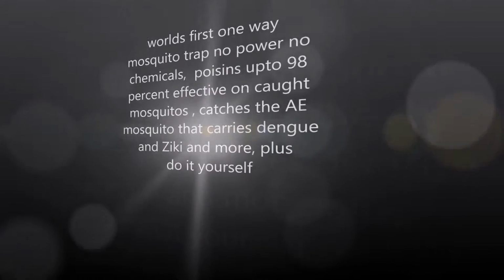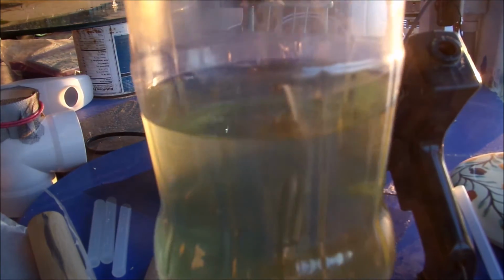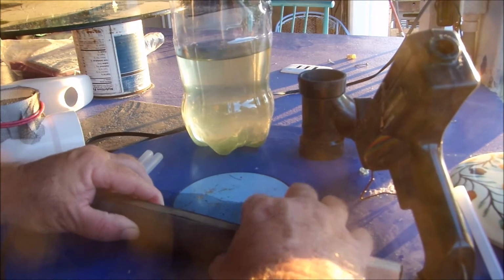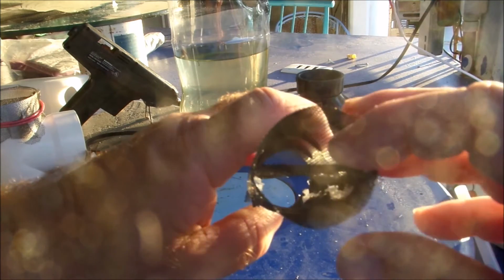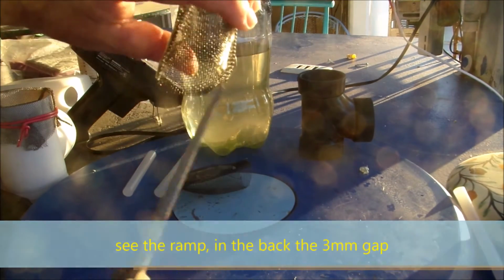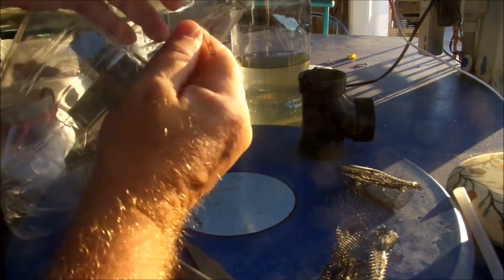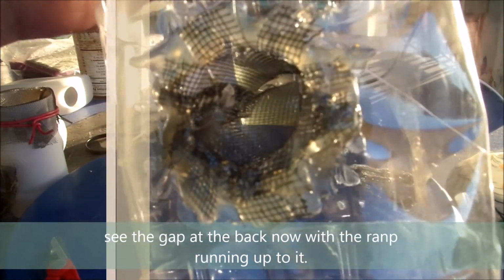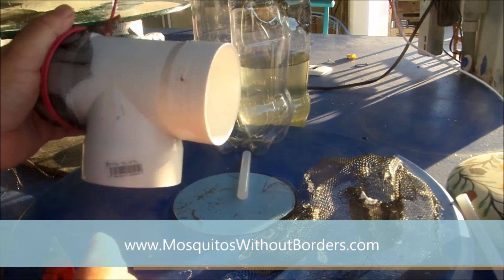new DIY one-way mosquito trap, just add water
This is a DIY one-way coke bottle mosquito trap.  My testing shows it is about 98% effective. you must eliminate all other sources of standing water. patent pending so please if you can make a donation to us so we can move to a mass production unit too.